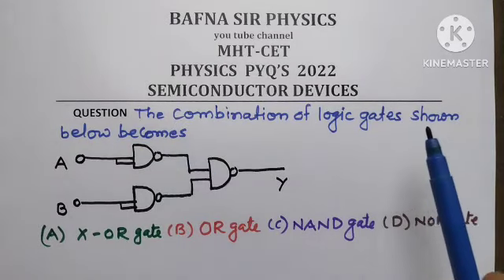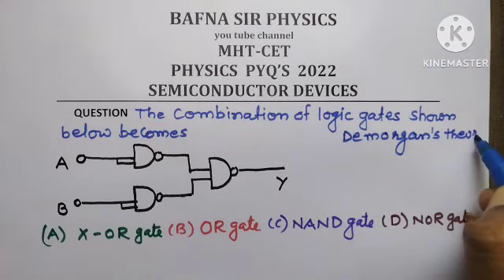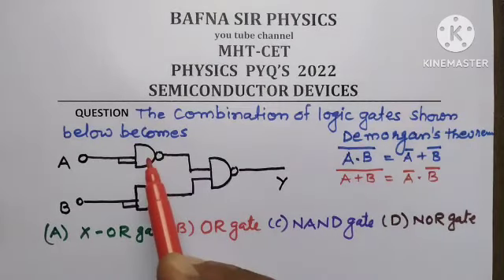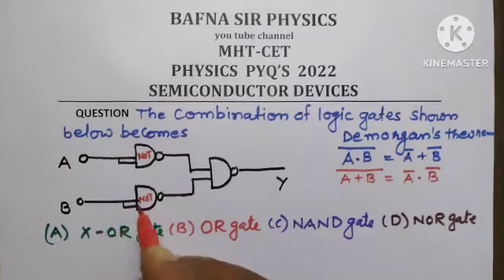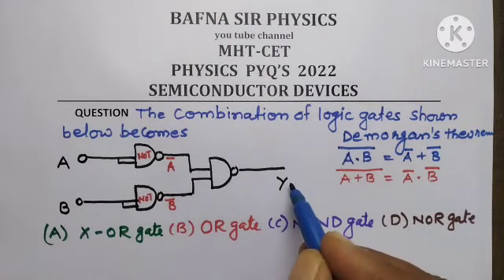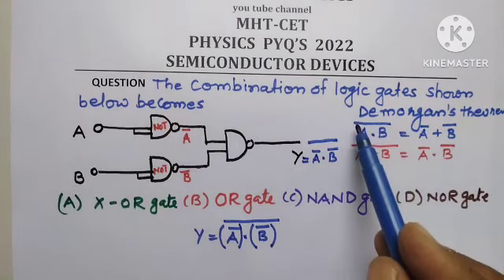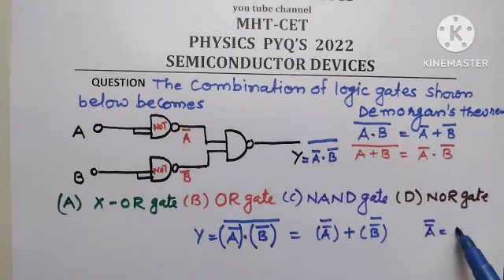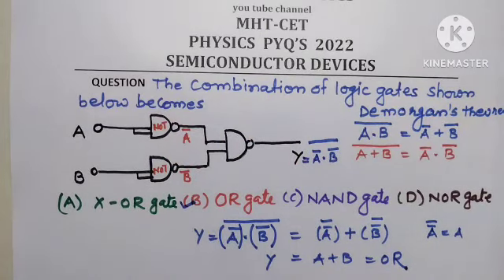MHTCET PHYSICS MCQl PYQ 2022|SEMICONDUCTOR DEVICES|BAFNA SIR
This channel provide tricks for solutions to the questions which were asked MHT CET EXAM so that student becomes master and save their time